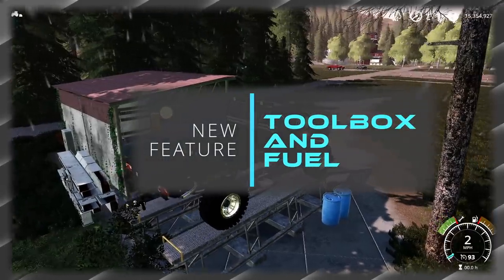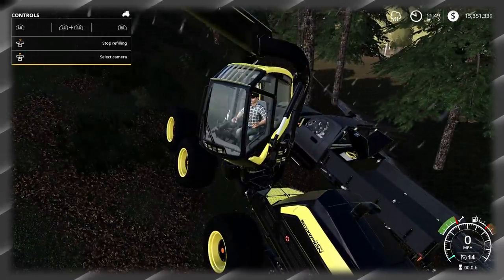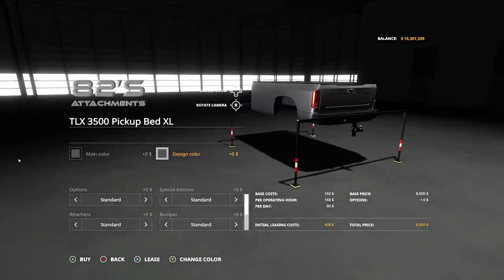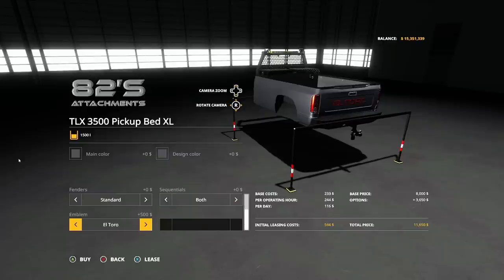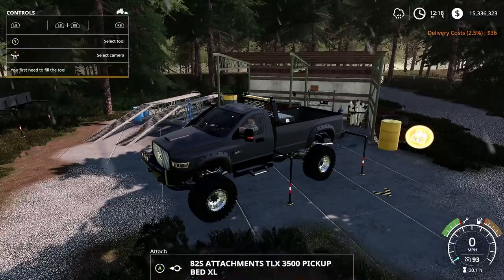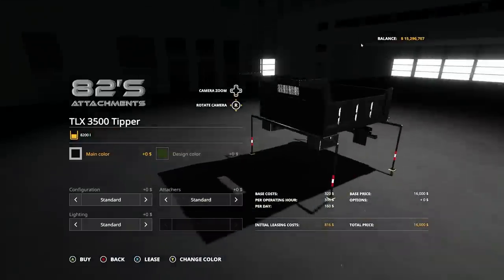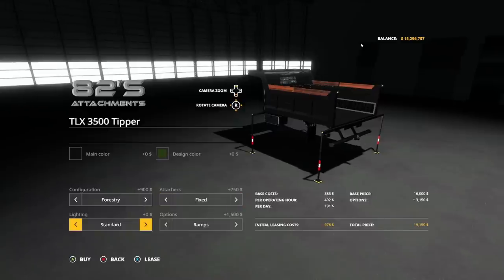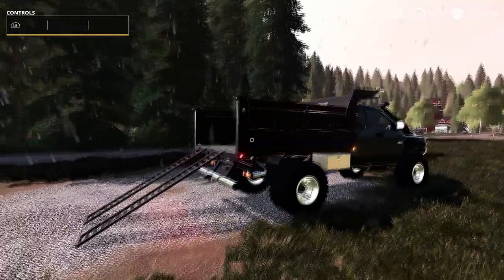TLX3500 Series UPDATE | OFFICIAL FIRST LOOK MOD REVIEW | PART #2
Hi there! Here you have the Official Review of UPDATED TLX 3500 Series! It was powerful, versatile... Now? Extremely realistic!!!

We are going to see the following sections

Part #1

0:00 Intro
0:14 Welcome!
1:10 Toolbox, Fuel and Re-fueling
4:07 The Pickup Bed XL (Applies to to the Regular)
9:54 The new Sequential Lights in action!!
11:06 The Tipper!

All presented in an improved and unique mod review style! Highlighting the important elements over the main or common parts, I hope you like it!

FS22 PRE-ORDERS!!